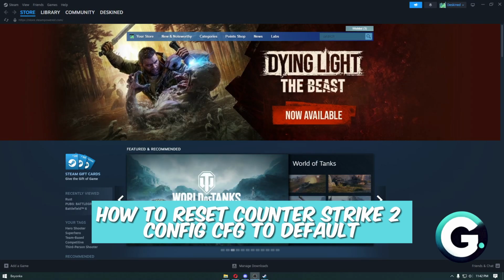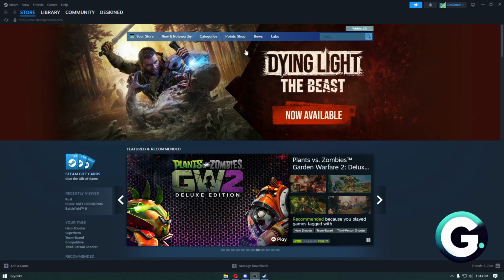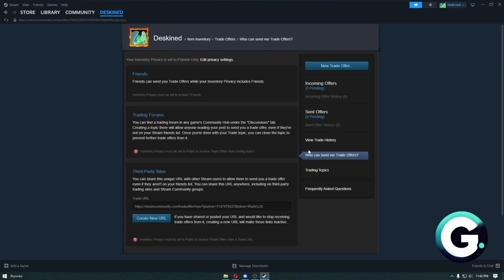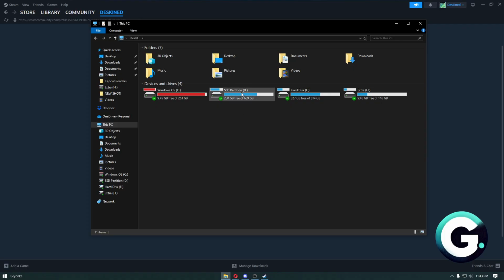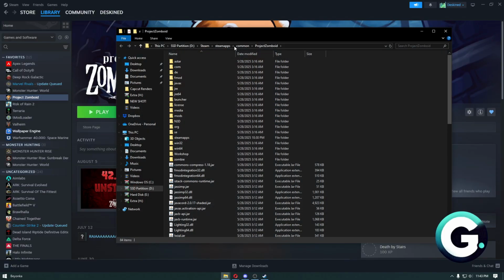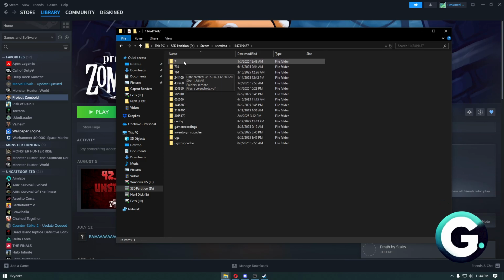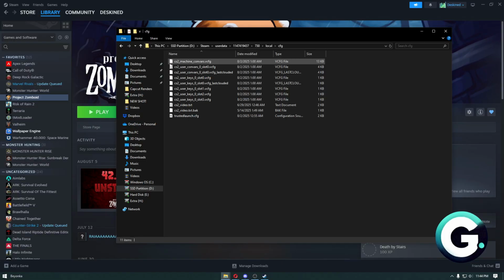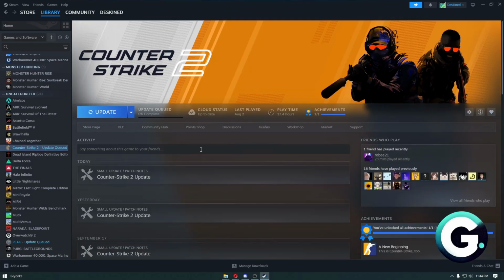How to Reset Counter-Strike 2 Config (CFG) to Default Settings (2026)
Hello in this video I will show: How to Reset Counter-Strike 2 Config (CFG) to Default Settings (2026)

In this video:How to Reset Counter-Strike 2 Config (CFG) to Default Settings (2026)